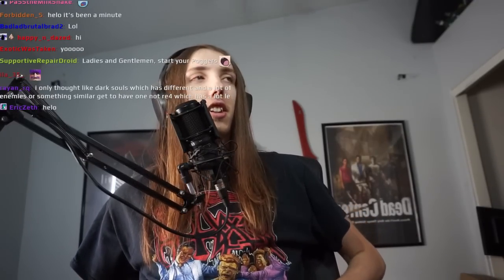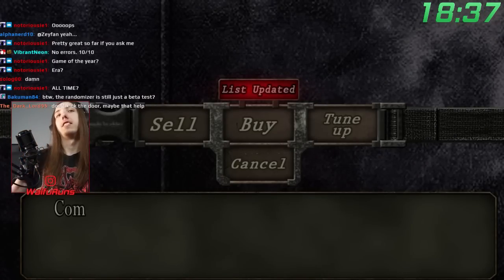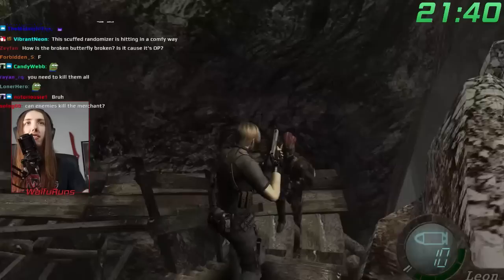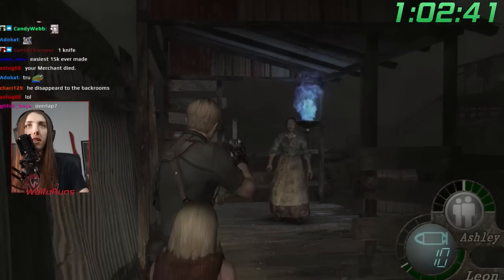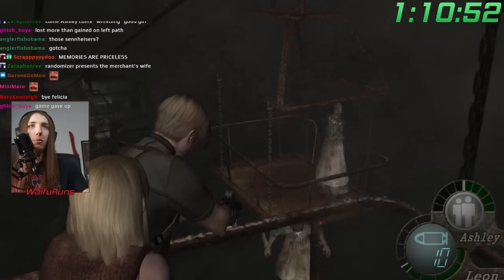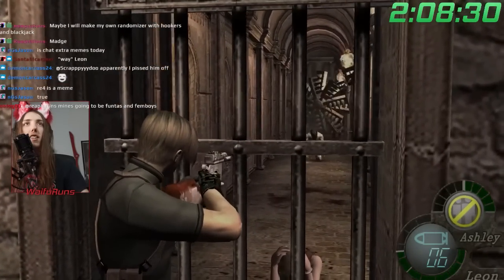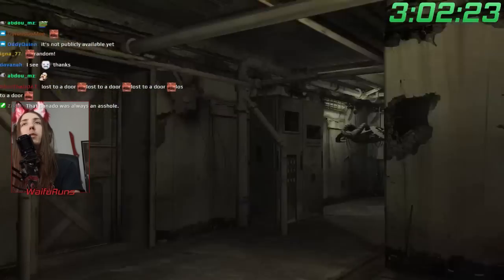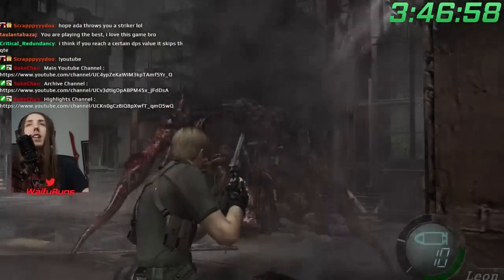Speedrunning Resident Evil 4 but the Enemies are Random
Today we will be speedrunning our way through resident evil 4 but all the enemies are random